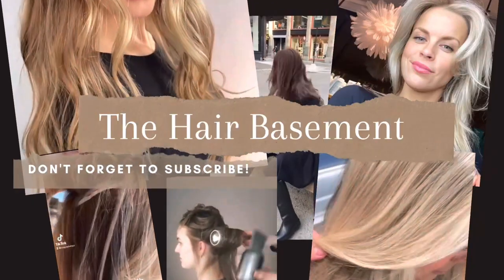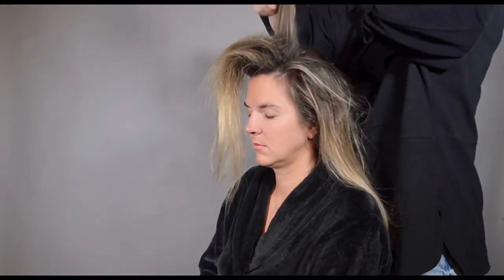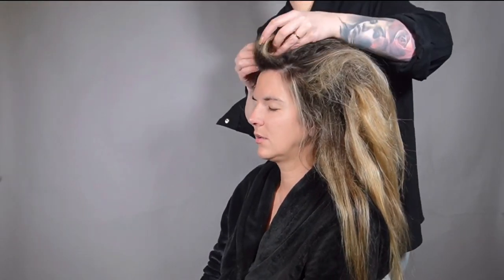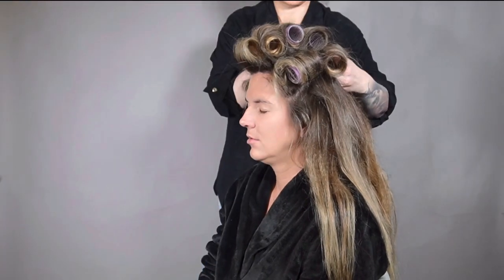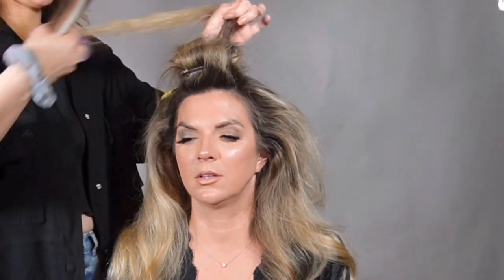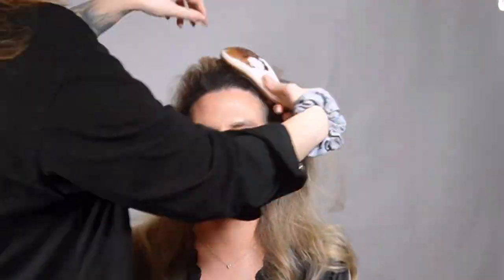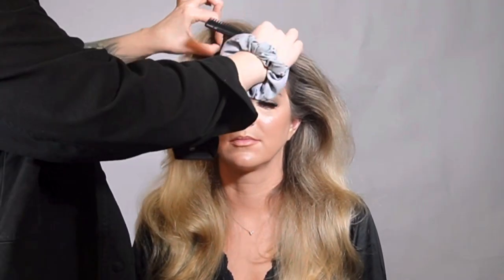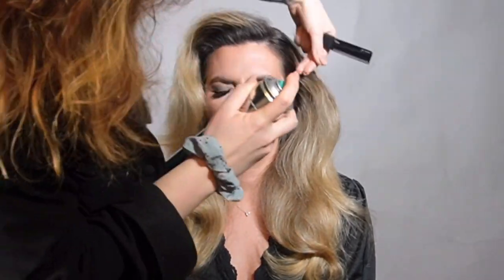MUST try 90s GLAM voluminous blowdryhair .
Big hair is what we are craving at the moment. The finished result is a more black tie event hair. But the base is what you have to try if your hair is lacking volume and tends to loose its shape pretty fast.

Xoxo Liva